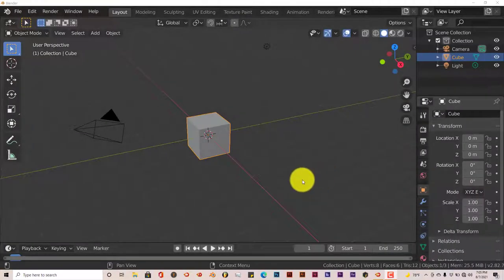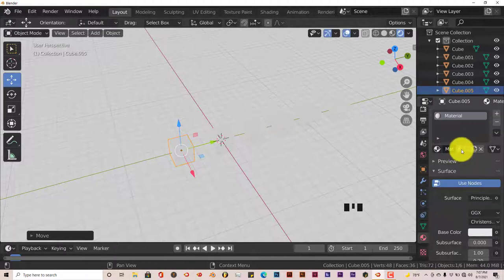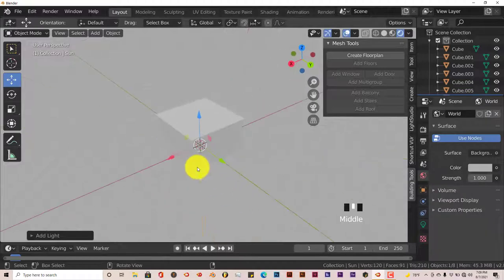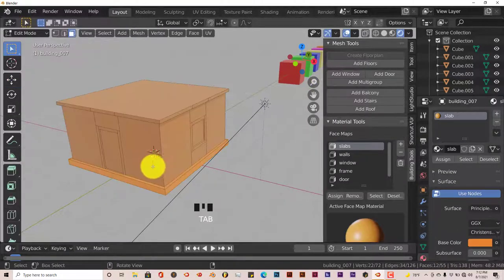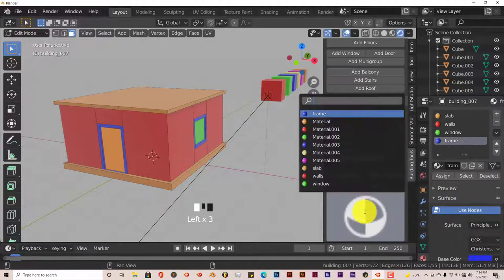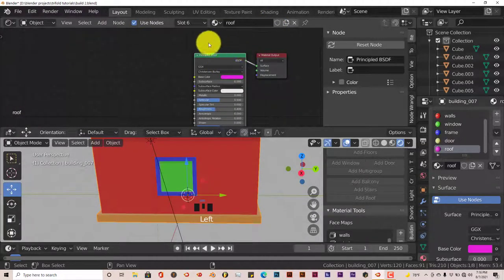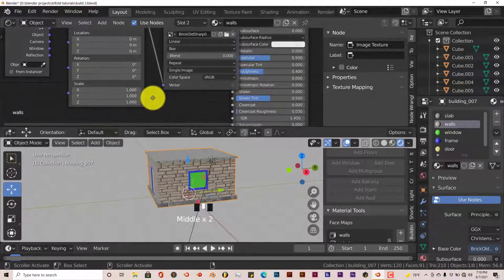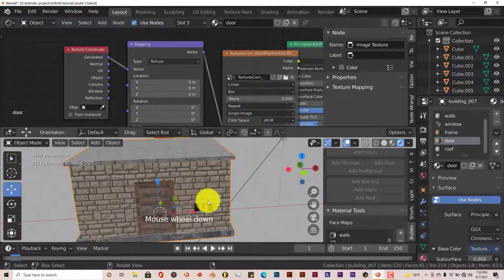Blender Quick Tip: Learn how to use the building tool addon's texture set.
In this tutorial, you'll learn how to use the free building tools addon texture set.